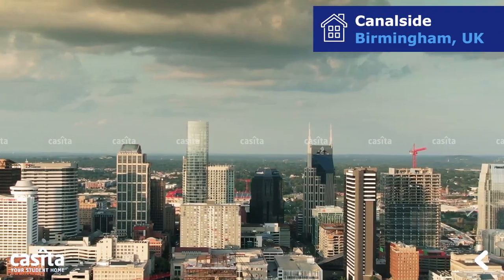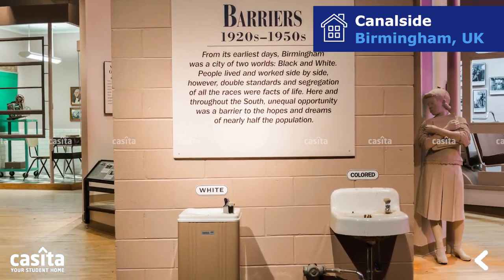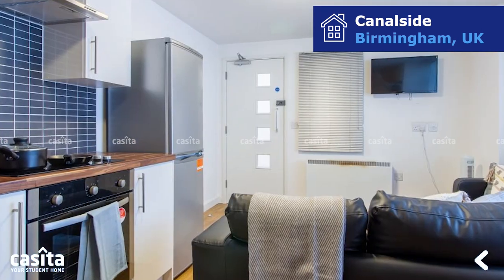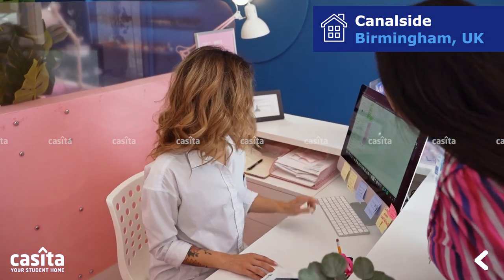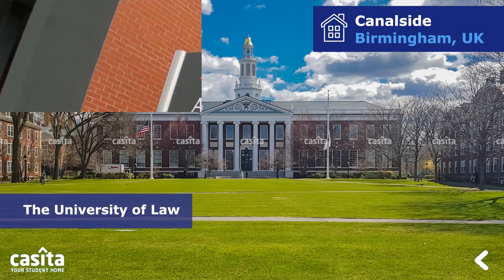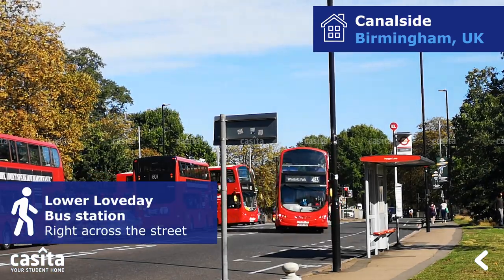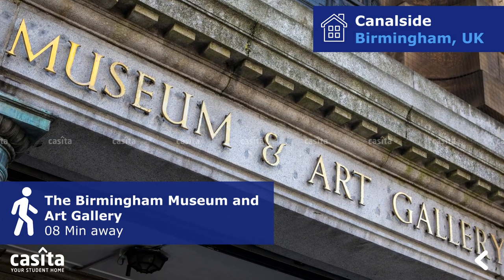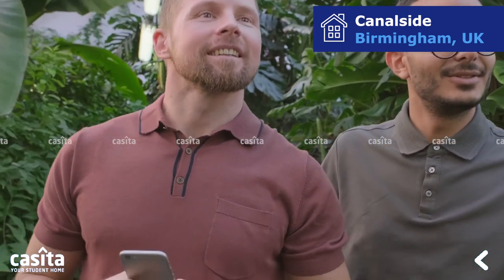Student Accommodation in Birmingham | Canalside | Room Tour| UK | Casita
Canalside is a Birmingham student housing that provides students with accommodation close to their respective universities and institutions. Canalside offers a wide range of en-suite rooms and flats for students to choose from according to their respective universities and institutions. All units are fully furnished and come with a bed, a desk, a chair, and a wardrobe.

*Amenities*
Canalside provides full hospitality and maintenance support as well as a free shuttle bus that runs between Birmingham City University, University of Law and Aston University. Canalside has bills included, 100Mbps WiFi throughout, secure bike storage, on-site laundry, gym, and management team, secure door system, and 24/7 CCTV.

*Universities*
University College Birmingham is only a 5-minute car ride from the premises.

*Commute*
Around 10 bus stations surround the premises, with Lower Loveday station being the closest, right across the street. There are 15 subway stations surrounding the building; Birmingham Snow Hill station is the closest train station.

*About Casita*
Casita is a worldwide online marketplace for student accommodations, assisting international students in discovering housing options near university campuses globally. We currently provide access to over 1 million rooms in more than 60 countries, including the UK, Australia, the USA, Canada, Asia, and the Middle East.

Our dedicated 24/7 multilingual support team comprises accommodation experts who are available to assist you in securing ideal student accommodation that aligns with your budget, preferred location, and other personal preferences. With Casita, you don't have to worry about finding your perfect student home.